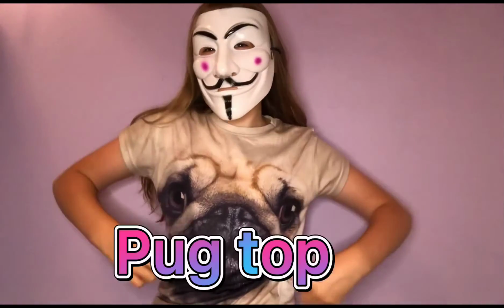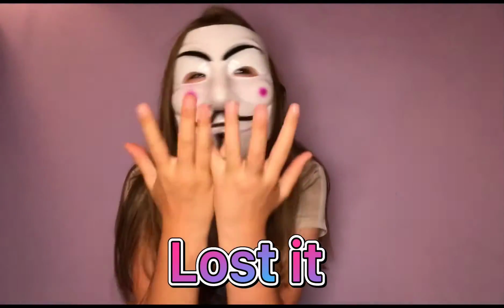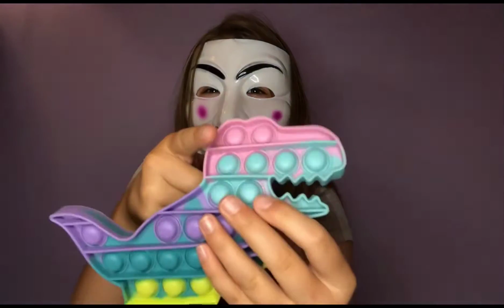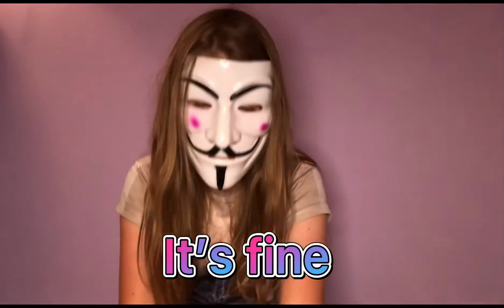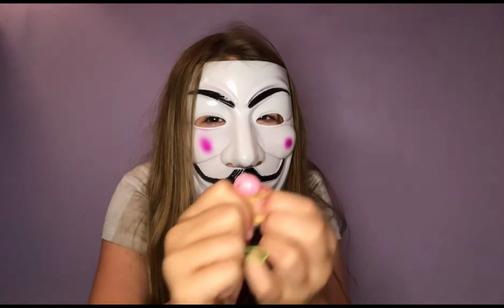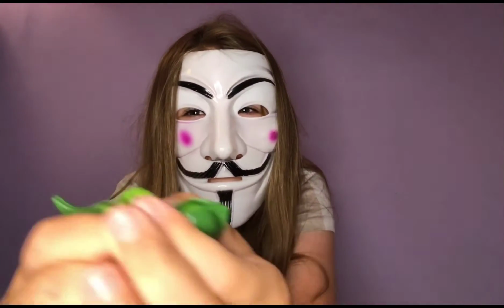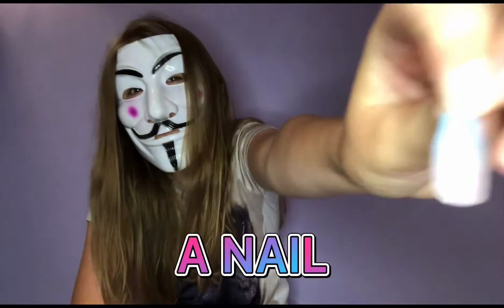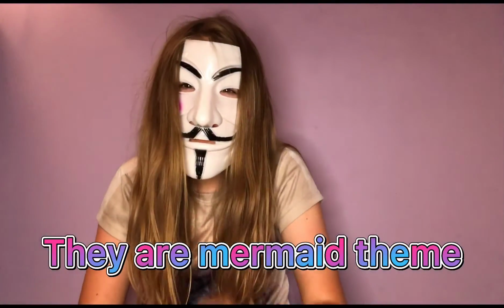Fidget haul xoxo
Mxcplays go sub to him and this vid took for ages to film so yeah I hope you guys have a great day bye